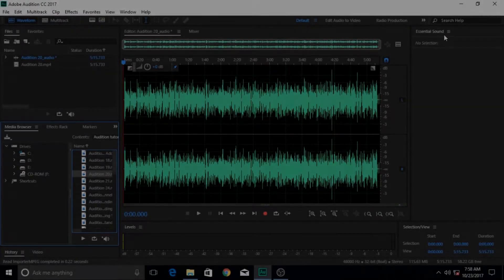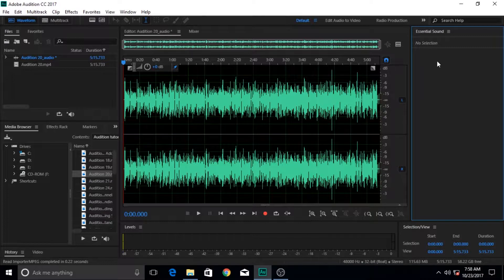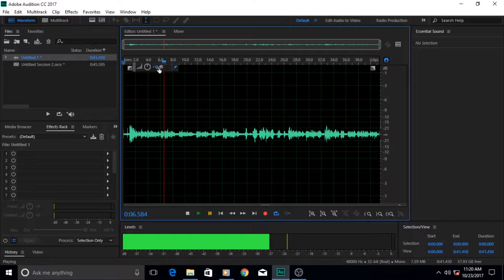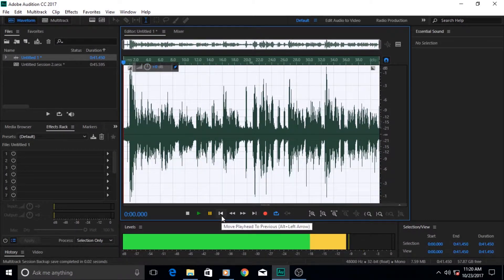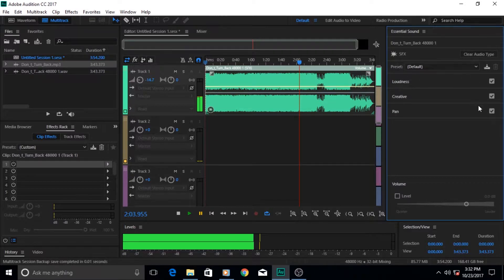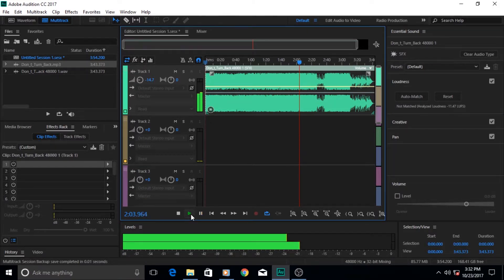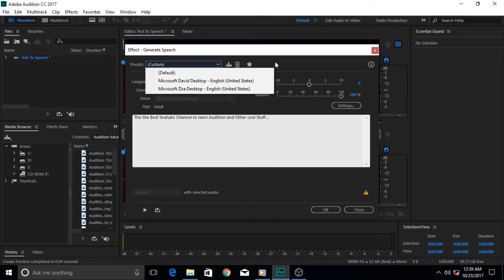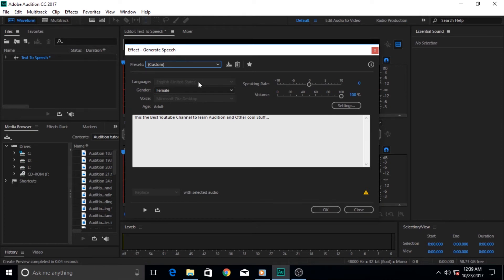Adobe Audition CC - Tutorial No. 1 - Introduction Adobe Audition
In this Tutorial Series I will Teach, how to Use Adobe Audition software in a Fun and Easy way. After this course you will be able to Edit your audio files with ease, and making your Audio Compositions Sound Professional. In this Series you will learn in step by step way how to turn a terrible sounding audio files into the crystal Crisp sounds you hear in blockbuster Movies, and Music Videos.